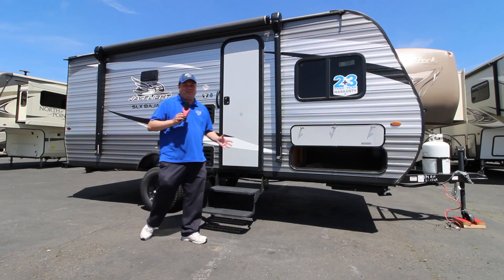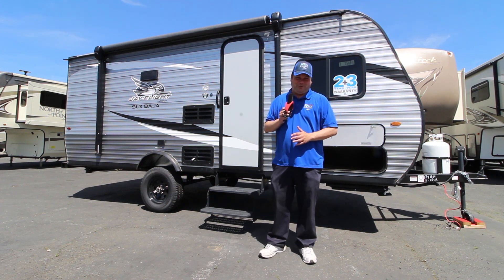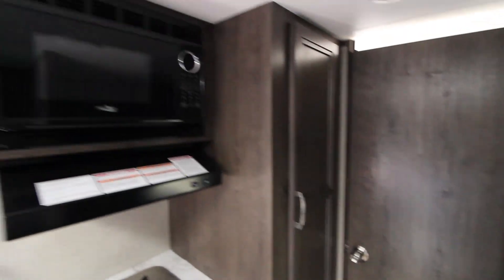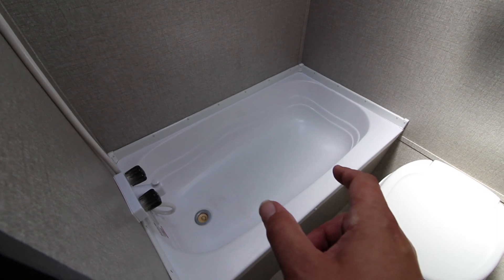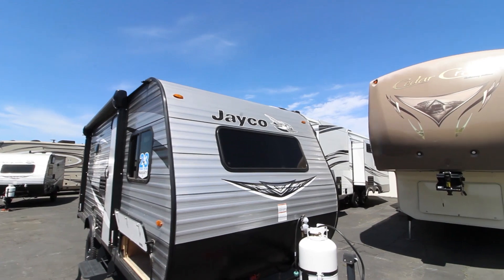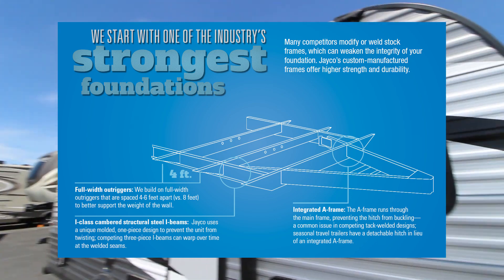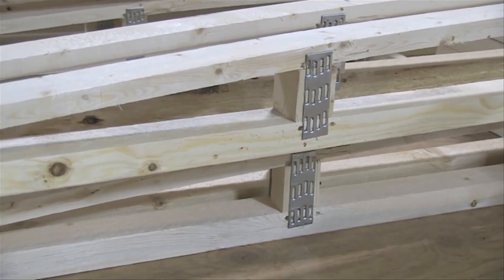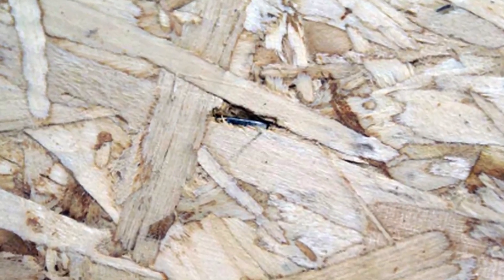2020 JAYCO JAY FLIGHT SLX 7 174BH IN DEPTH